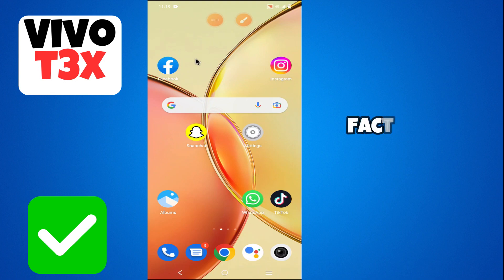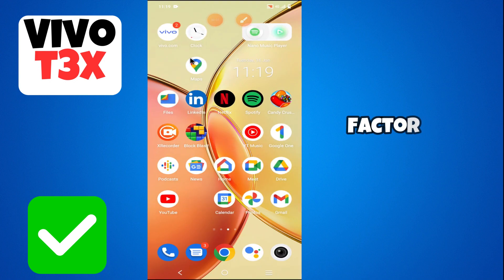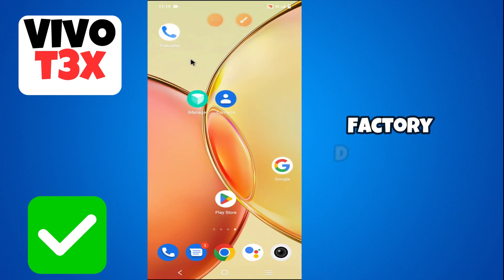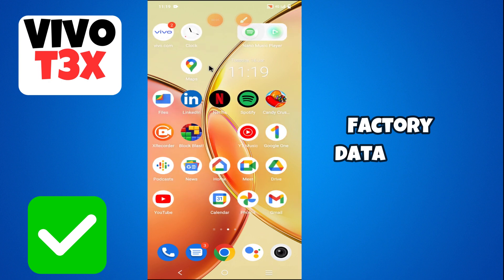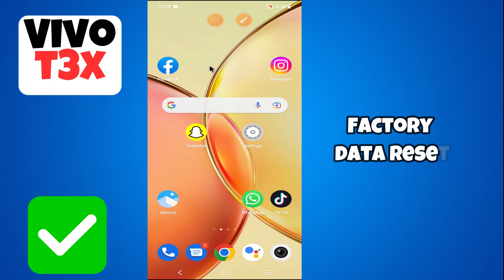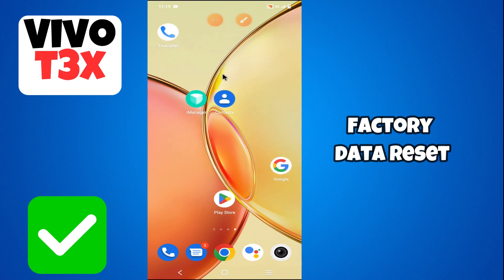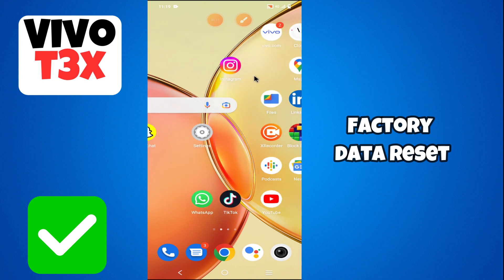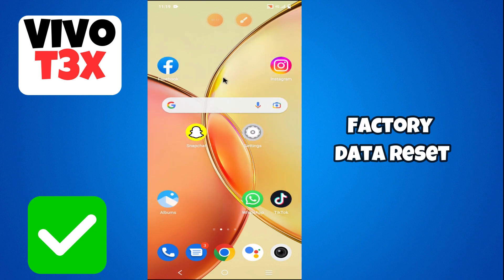Vivo T3x Factory Data Reset || Hard Reset || Restore To Factory Settings